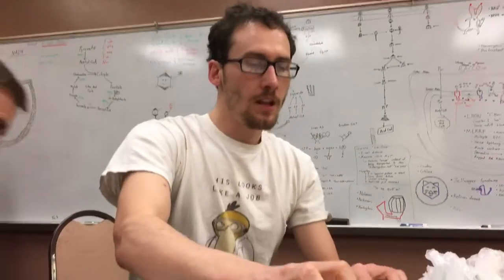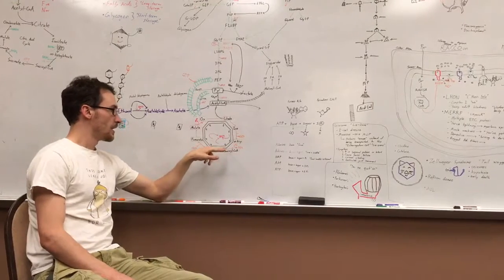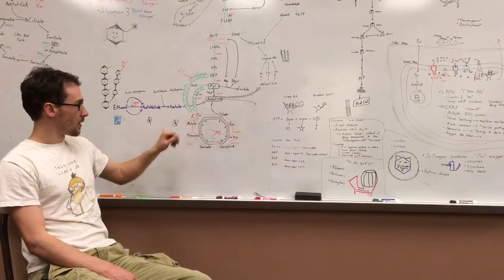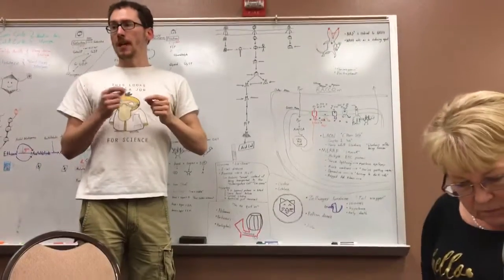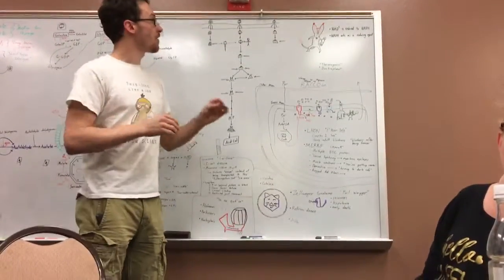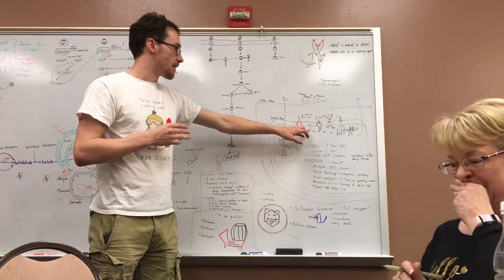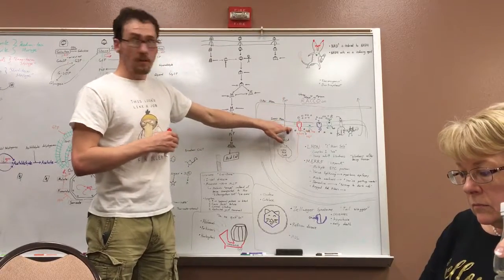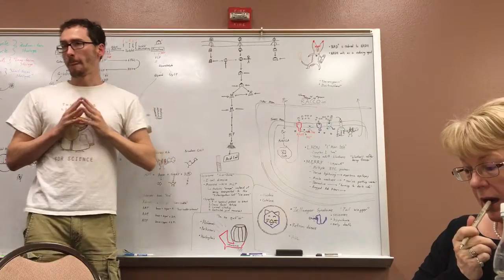Kreb’s, NADH, ETC for Step 1